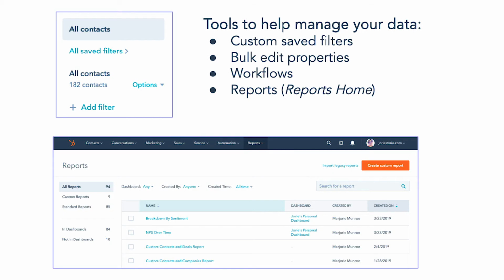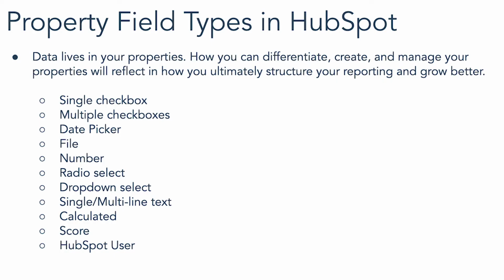Inbound Reporting Podcast: Collecting and Managing Your Data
In this episode, join us as we chat with Inbound Professor Adi Shah and discuss the common pitfalls companies experience when collecting and managing their data. Learn the tips and tricks he learned from years of consulting with HubSpot customers on creating a cohesive data strategy.

Check out the entire episode below.In this episode, join us as we chat with Inbound Professor Adi Shah and discuss the common pitfalls companies experience when collecting and managing their data. Learn the tips and tricks he learned from years of consulting with HubSpot customers on creating a cohesive data strategy.

That was a lot of content to cover! Let's talk next steps:

Looking to audit how your company is currently managing its data?

Let's discuss! Stay up-to-date on all areas of inbound reporting and engage with other listeners of the series in the HubSpot Community.